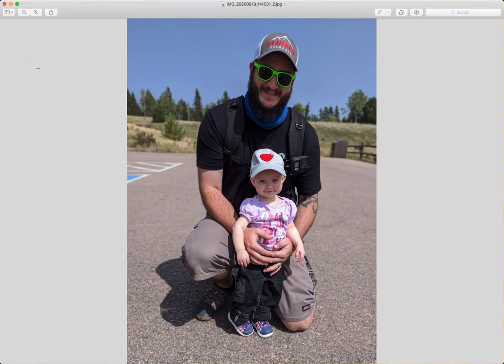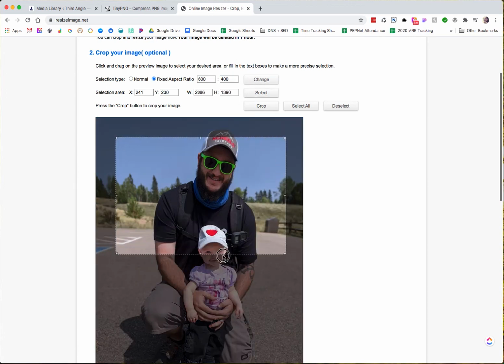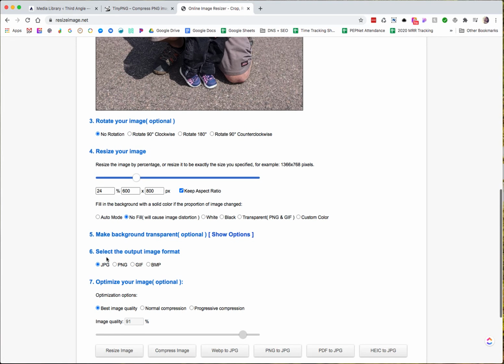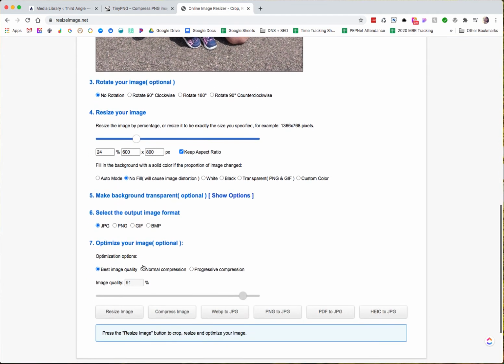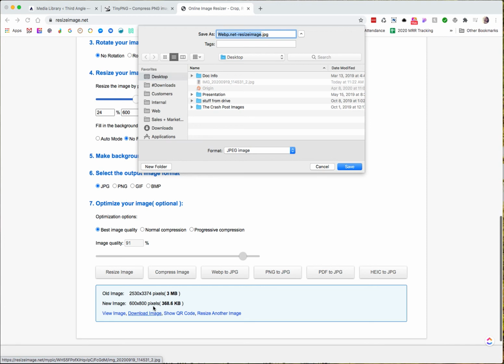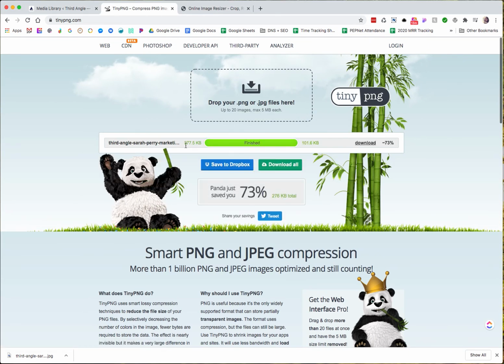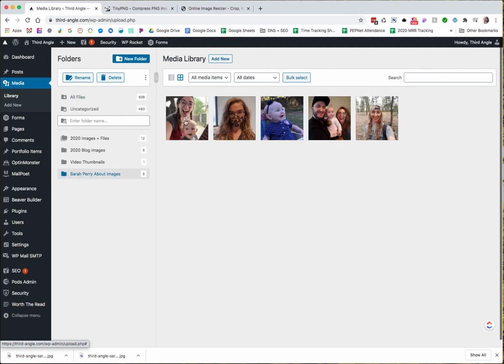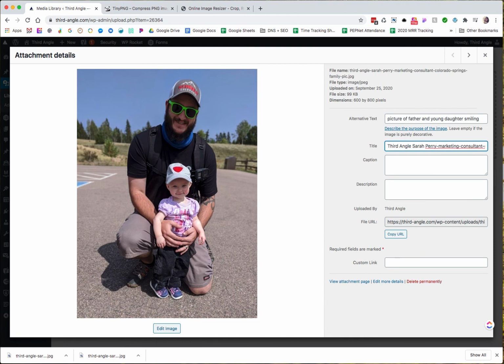How to Prepare and Upload Images to Your WordPress Website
This educational video explains the process of taking images taken with any camera (cell or professional) and make them website ready.

Snapseed (Android & IOS)